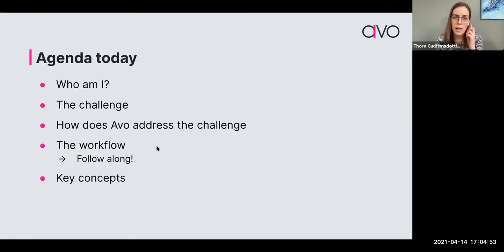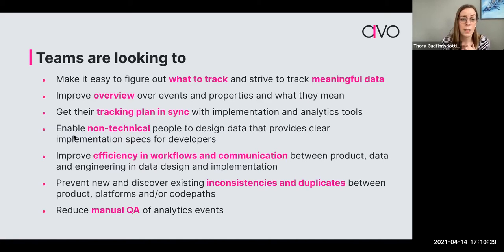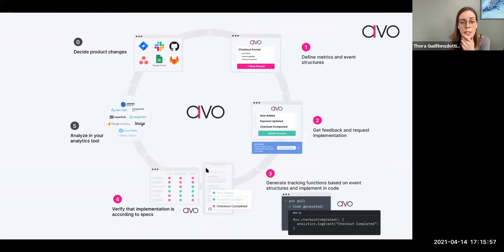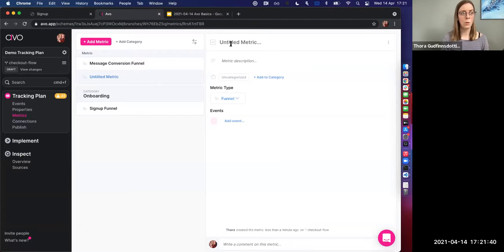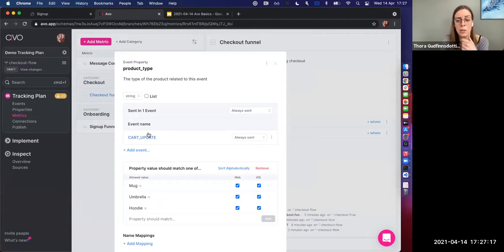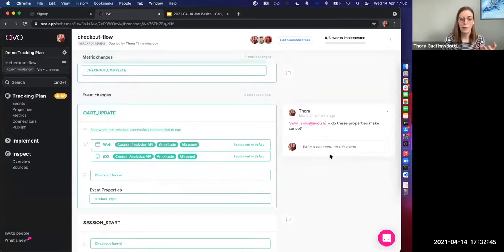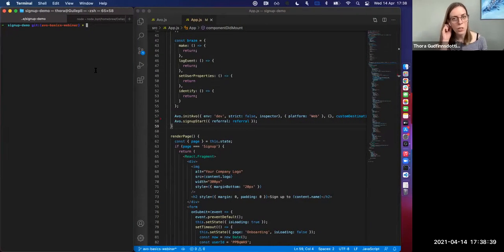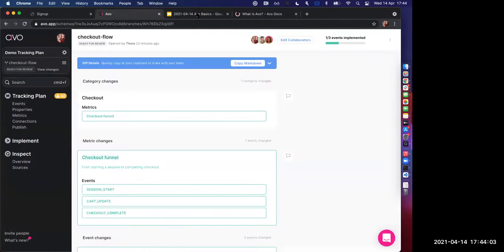Training: Avo Basics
This Avo basics webinar will introduce you to the core concepts of Avo and help you get started to collaborate on your tracking plan in Avo